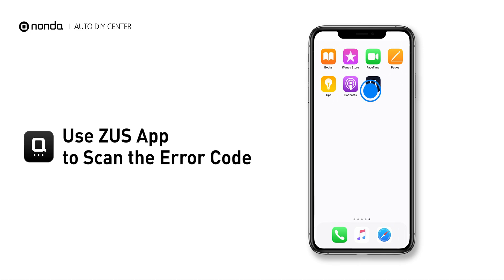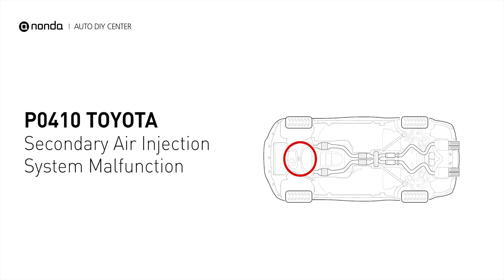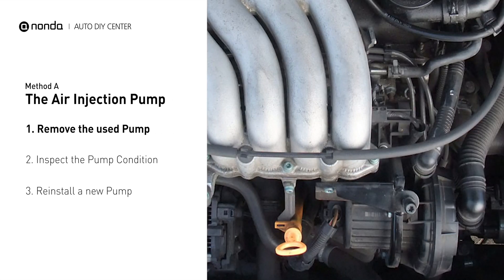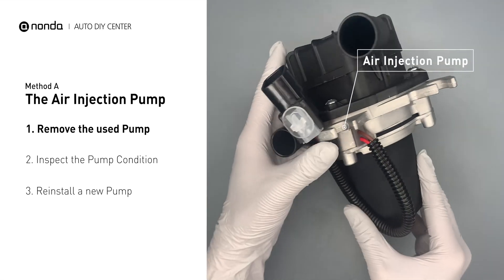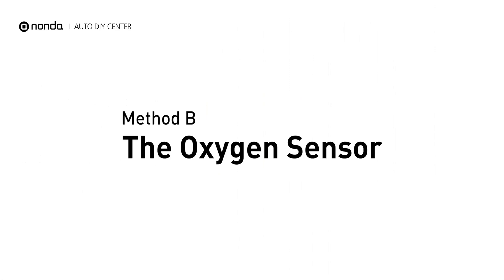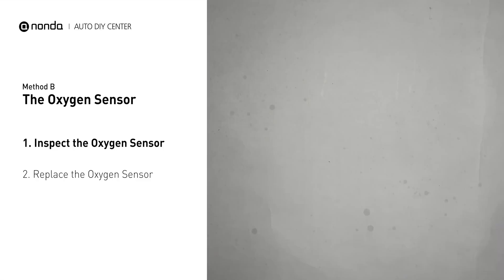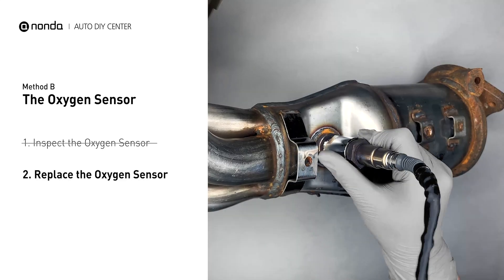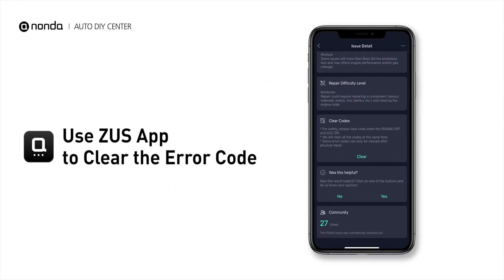How to Fix TOYOTA P0410 Engine Code in 3 Minutes [2 DIY Methods / Only $9.55]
Claim your FREE engine code eraser

Engine Code TOYOTA P0410: Secondary Air Injection System Malfunction
It indicates that the engine control module detected the engine oxygen sensor did not detect an increase in the oxygen level in the exhaust when the air injection system was commanded during an active test.
How to replace the air injection pump. How to replace the Oxygen Sensor. O2 Sensor. How to inspect the air injection pump. How to use a multimeter to check for resistance ohm. Tips and tricks for testing and replacing the Air Injection Pump in your car and fixing code TOYOTA P0410. Tips and tricks for replacing The O2 Sensor in your car and fixing code TOYOTA P0410.

Fix Engine Code TOYOTA P0410 Easy DIY Method A | The Air Injection Pump
1. Remove the used Pump
2. Inspect the Pump Condition
3. Reinstall a new Pump

Fix Engine Code TOYOTA P0410 Easy DIY Method B | The Oxygen Sensor
1. Inspect the Oxygen Sensor
2. Replace the Oxygen Sensor

0:00 What is TOYOTA P0410
0:38 Method A - The Air Injection Pump
1:21 Method B -The Oxygen Sensor
2:00 Claim a FREE Engine Code Eraser